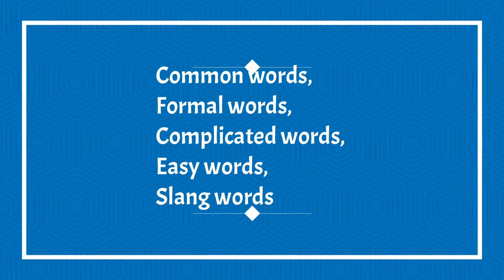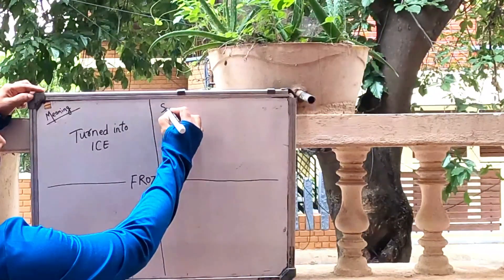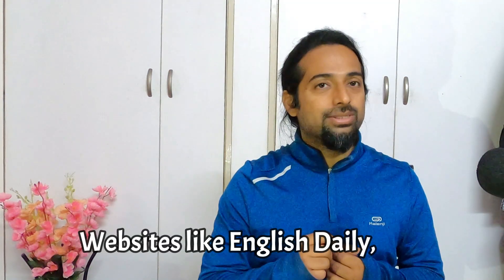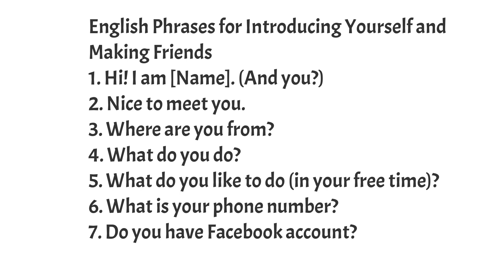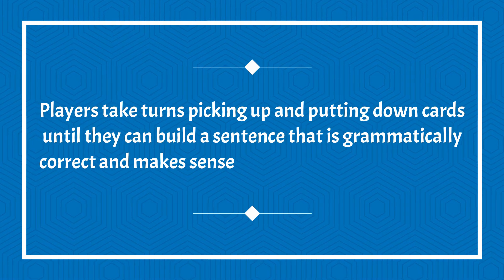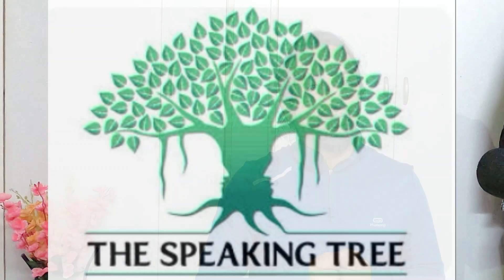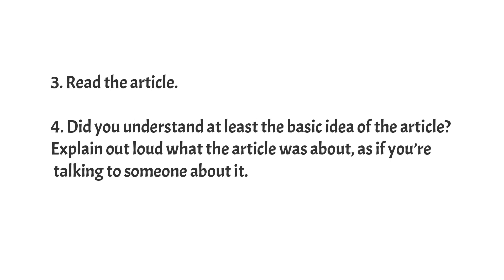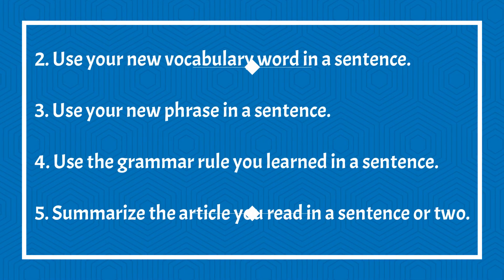Learn English with This Powerful 30-Minute Study Routine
Hi---
Lets learn English

Today's Lesson --How to Learn English in 30 Minutes a Day | Few easy ways